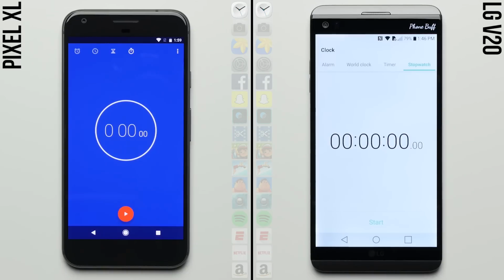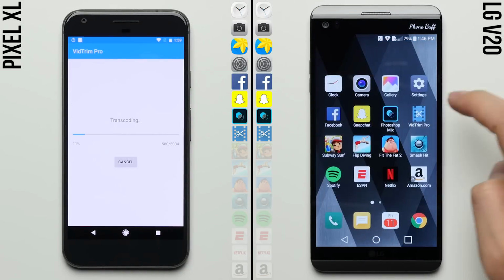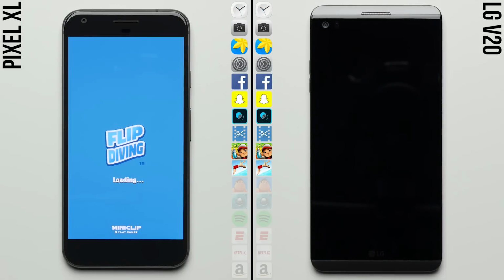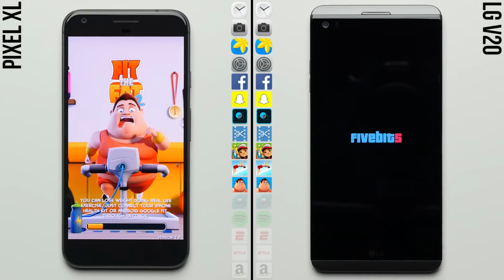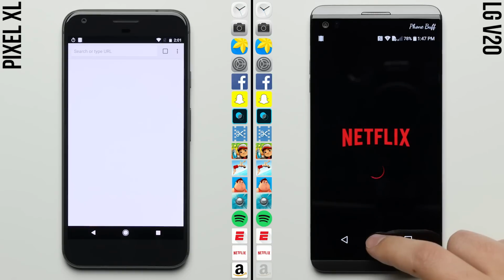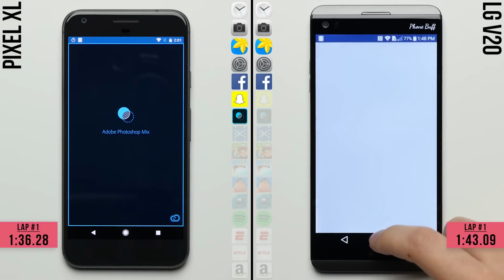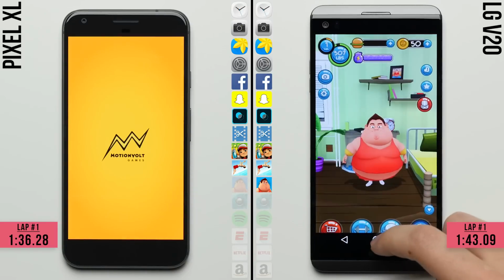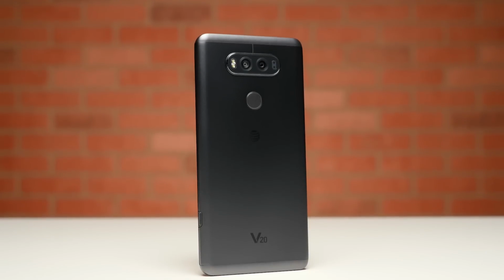Google Pixel XL vs. LG V20 Speed Test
Speed test between the Google Pixel XL and the LG V20 to see which phone is faster. The Pixel XL is powered by Snapdragon 821 with 4 GB of RAM, while the V20 packs the Snapdragon 820 with 4 GB of RAM.

Send Products To:
PhoneBuff
23811 Washington Ave 110-394